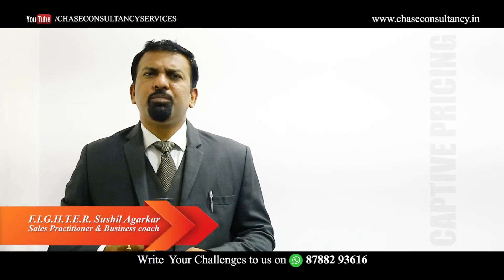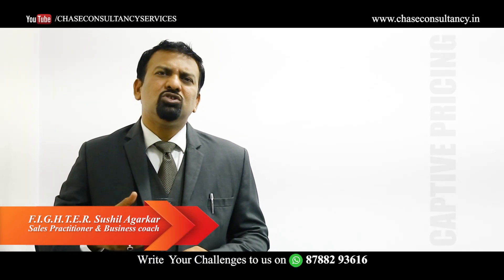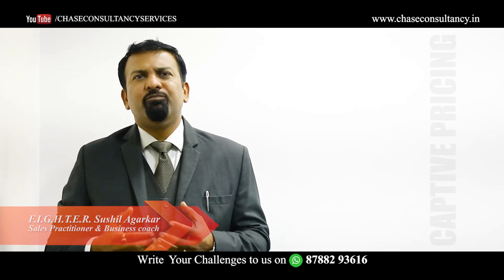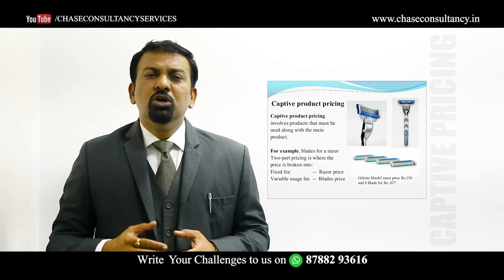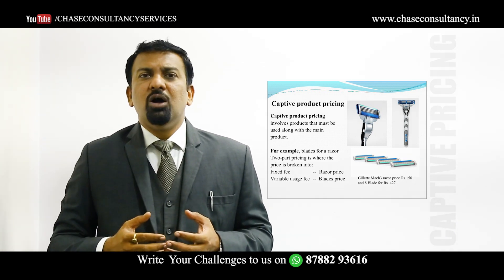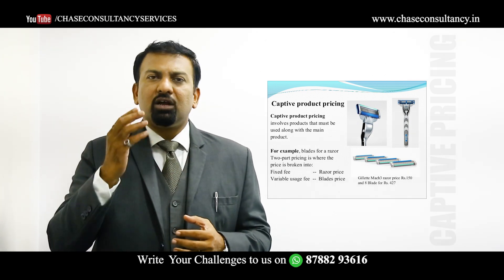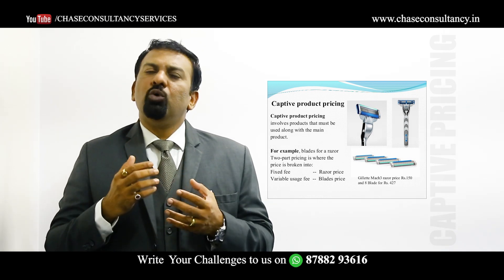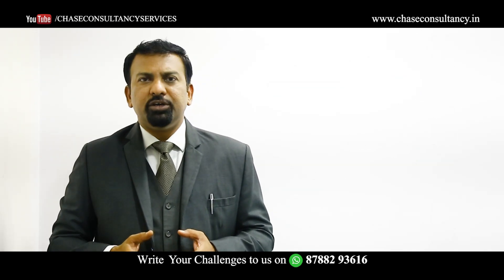Captive Pricing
Captive pricing is a common strategy used by companies that market product lines. In this approach, a base or main product normally is listed at a relatively low price point to attract customers, and add-on components or accessories are priced with significantly higher profit margins to overcome the low profit on the initial purchase.

The basic logic behind captive pricing is that once customers make an initial investment in a base product, they must buy additional components to get value from their purchase. This is where the term "captive" comes from. The company settles for little to no profit on the base product and cleans up with high profit margins on the other products once customers are hooked.